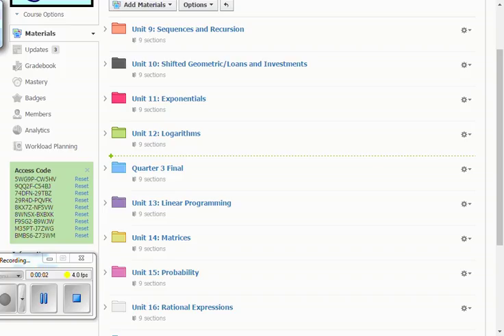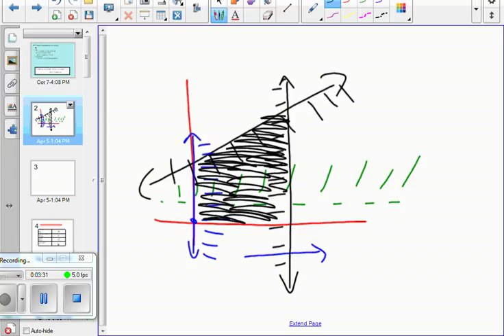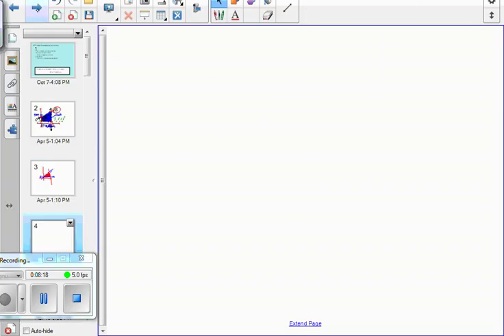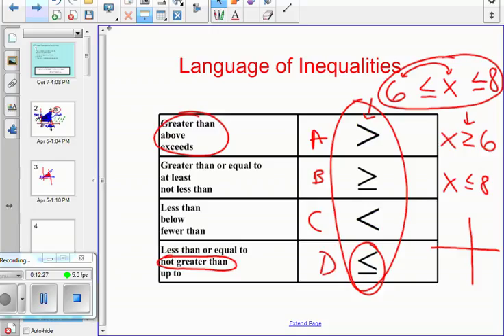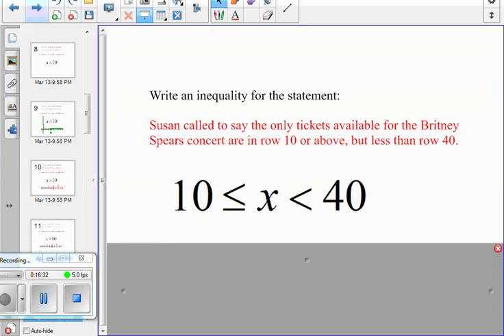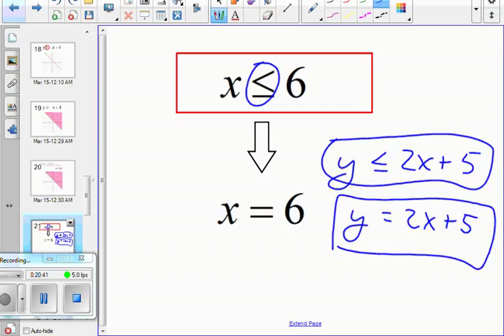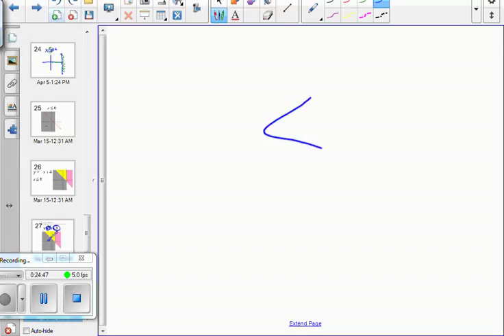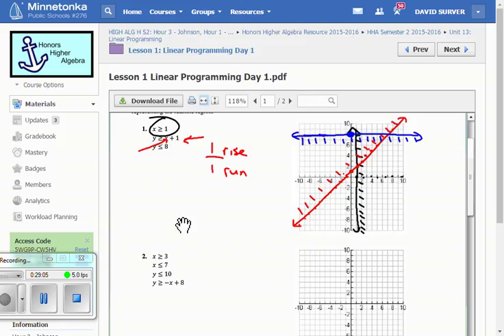April05 HHA Linear Programming Day 1 graphing inequalities in systems